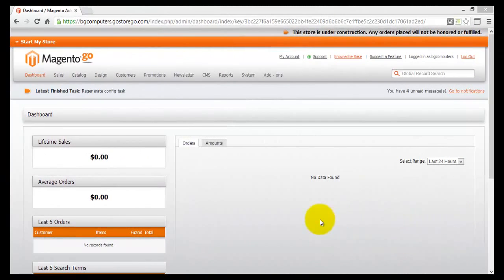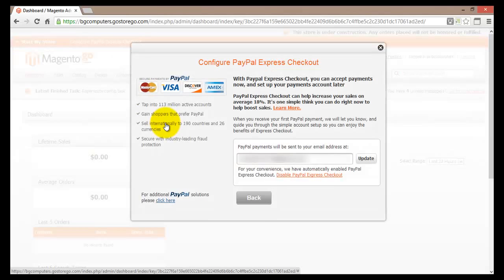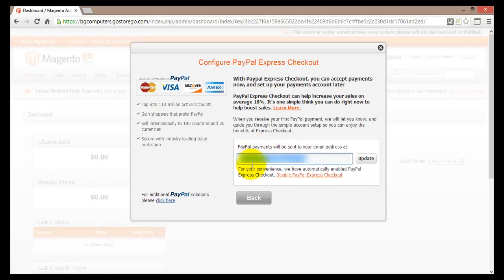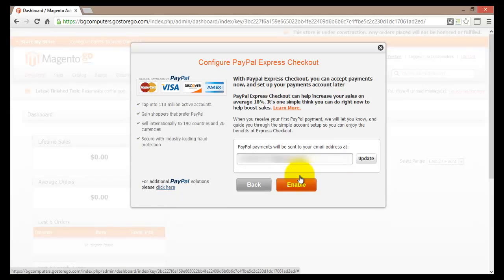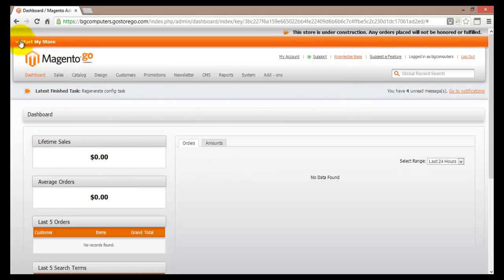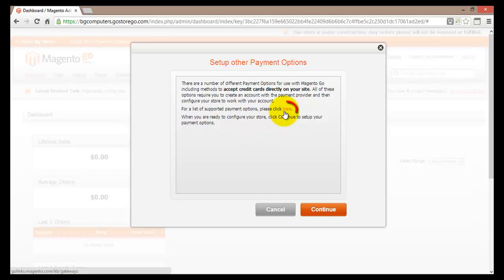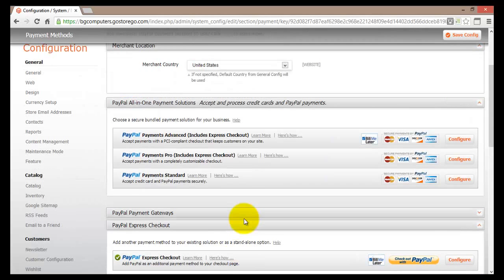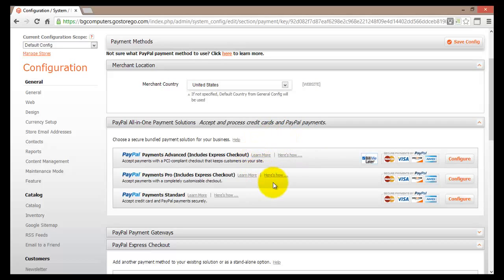Magento Tutorial step by step #12 How to Setting Payment Methods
View Now All Tutorials for the course:
MAGENTO scratch - Open your first Shop Online - step by step